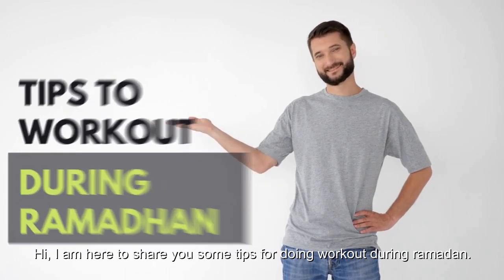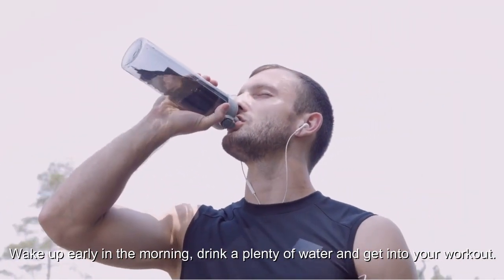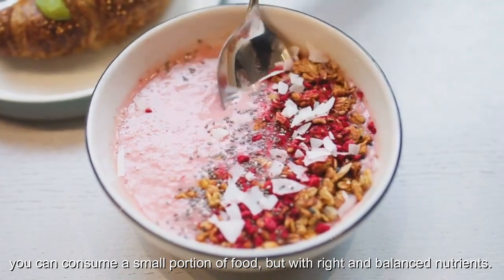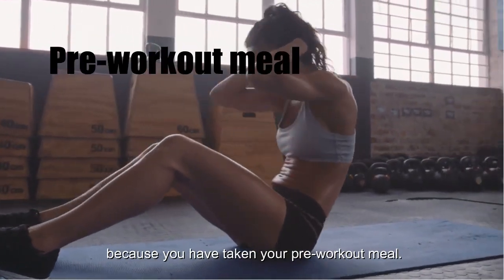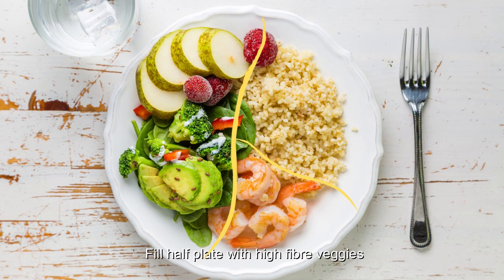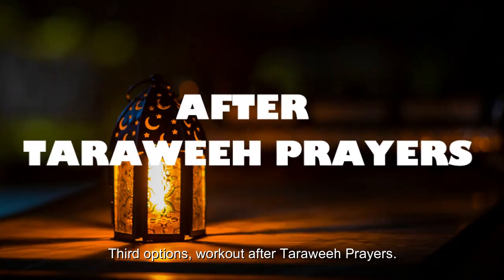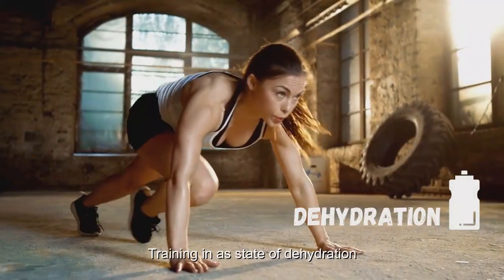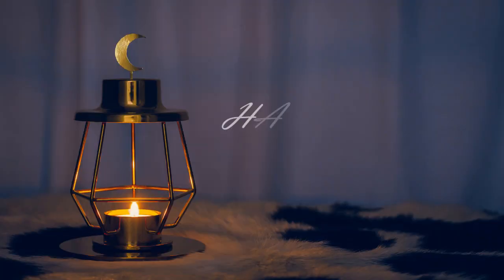Tips to Workout During Ramadan 🏋️‍♂️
Planning to workout during Ramadan month?
Check out this video for more info ✨

This is an assignment work 🎓:
Awareness videos — Tips to Workout During Ramadhan

🔗 Reference Link
Workout :